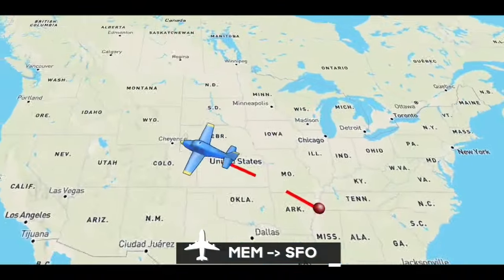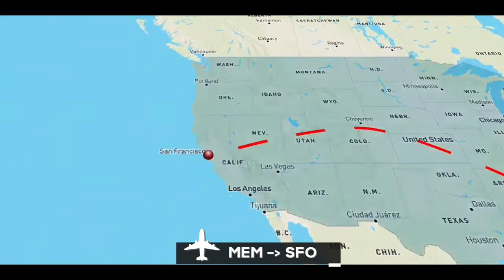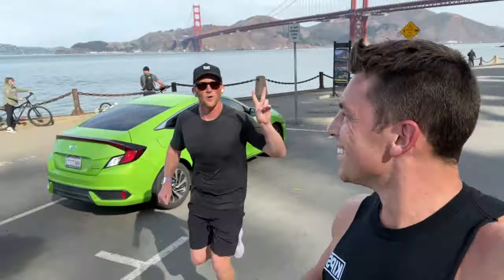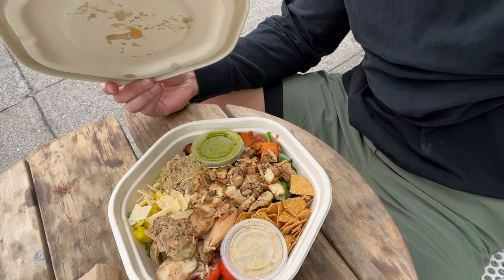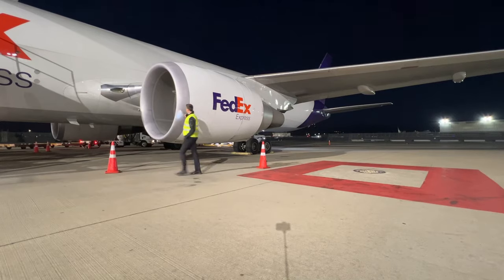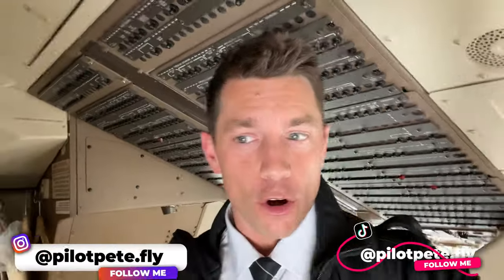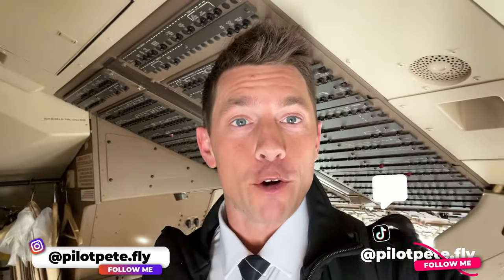Airline Pilot Vlog | San Francisco layover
Come along for the ride as I fly the B-767 on a 3 day trip, including 34 hour layover in SFO!